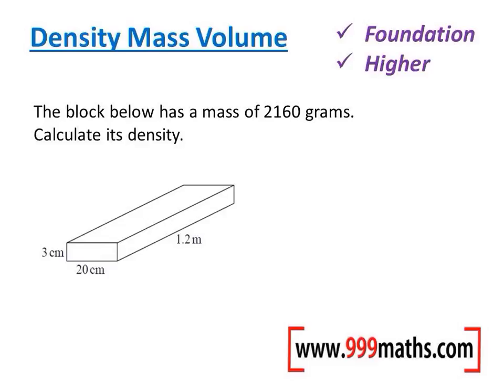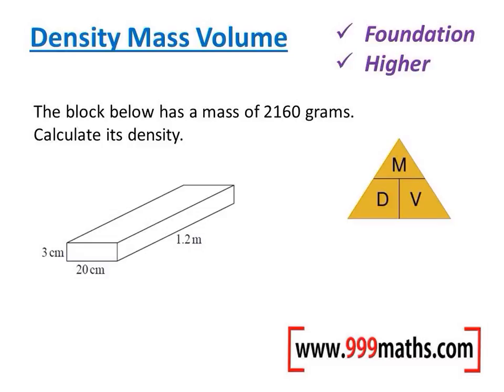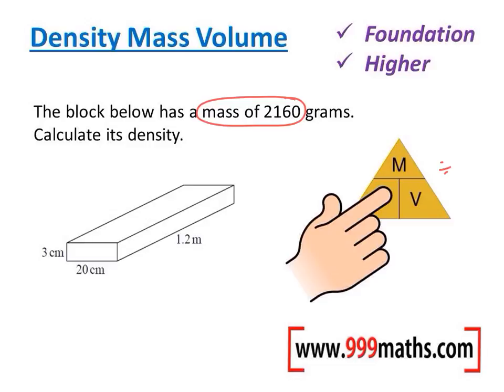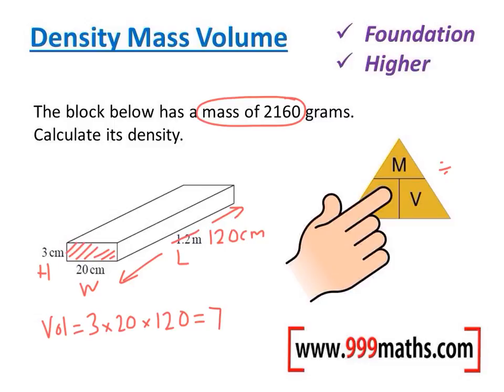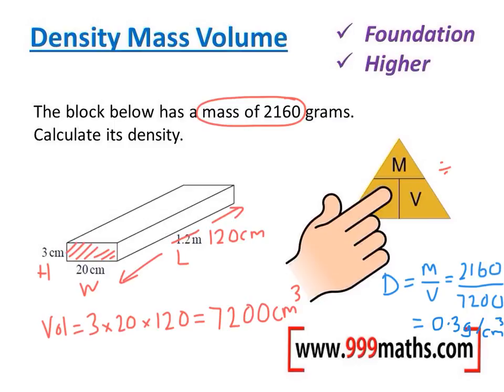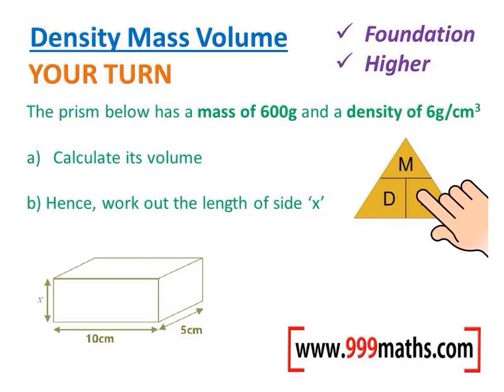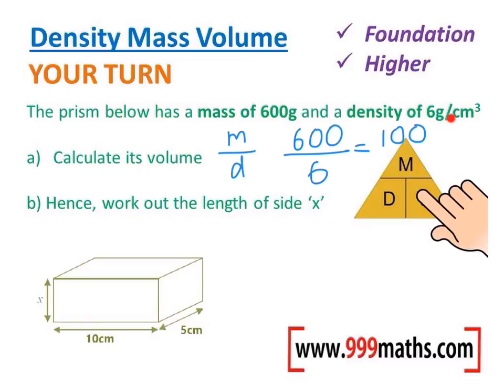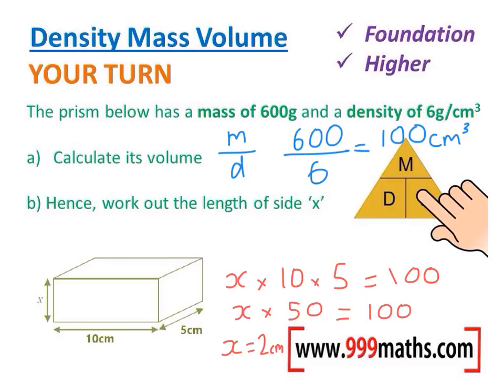Density mass volume (new GCSE maths)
New GCSE maths (higher / foundation)